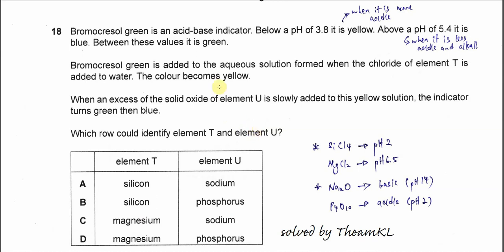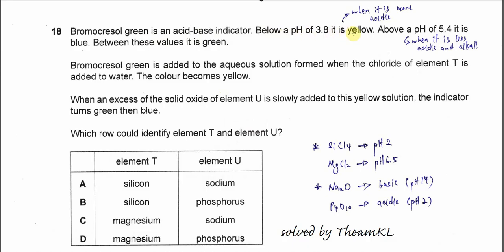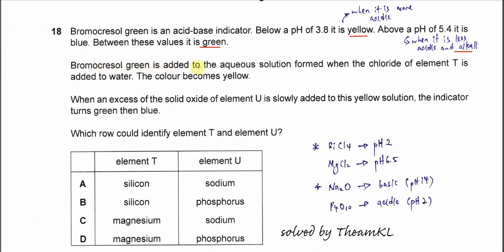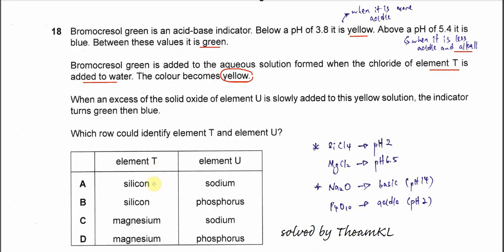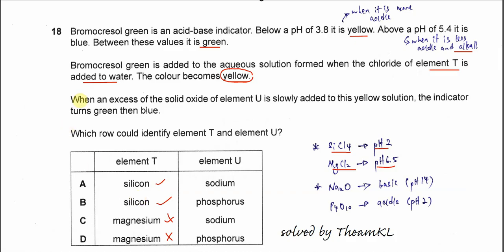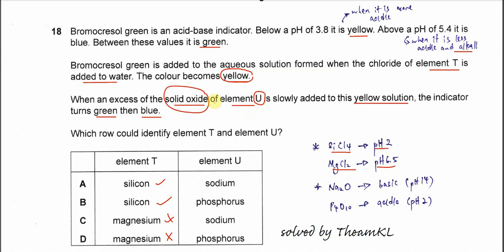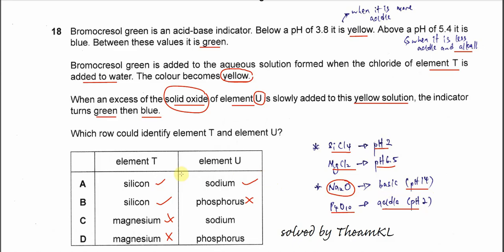9701/11/O/N/23/Q18 Cambridge International AS Level Chemistry October/November 2023 Paper 11 Q18